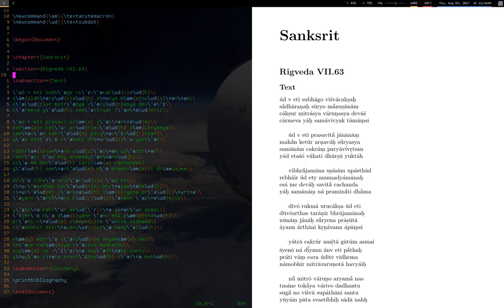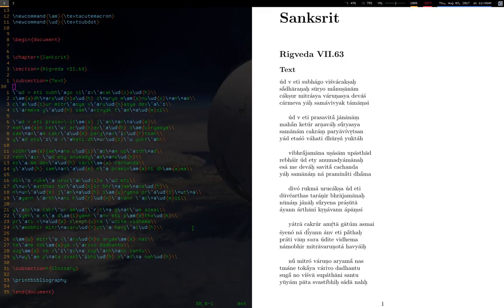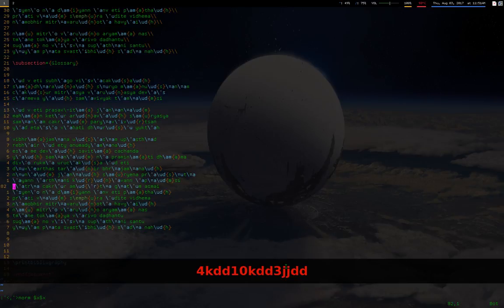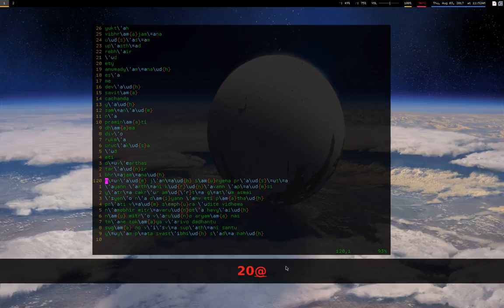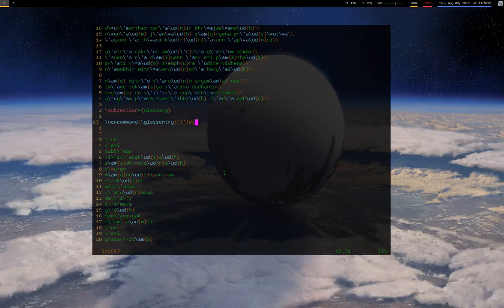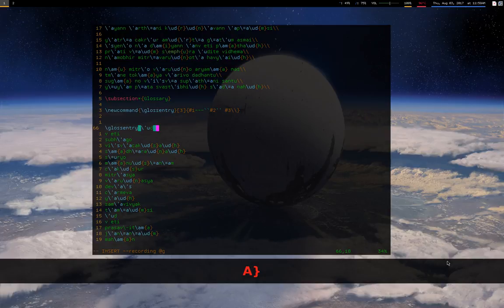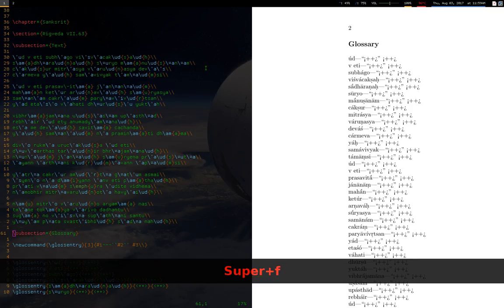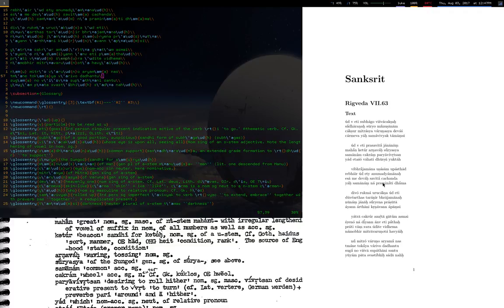vim and LaTeX do Ancient Rig Veda Wisdom together!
See the magic of my personal designated text editor and document compiler! I was transcribing a old type-written manuscript on Indo-European grammar, and realized there was a good opportunity for a learning moment to everyone interested in vim and LaTeX.